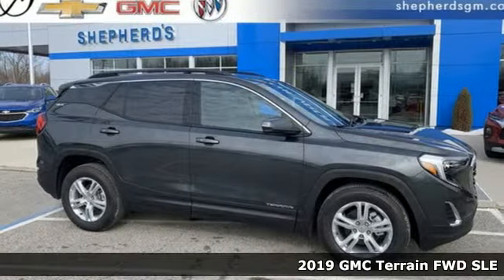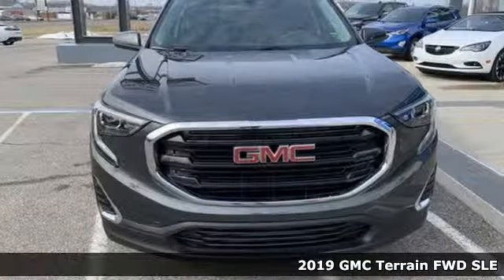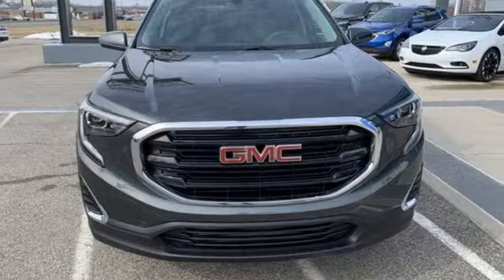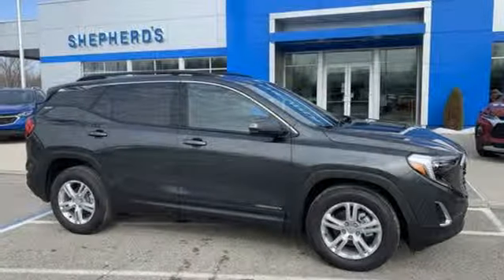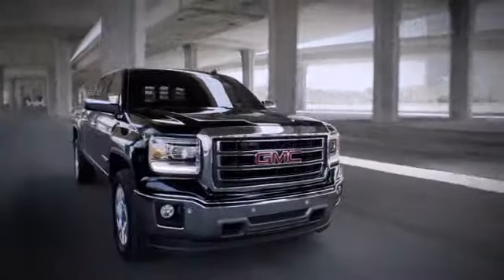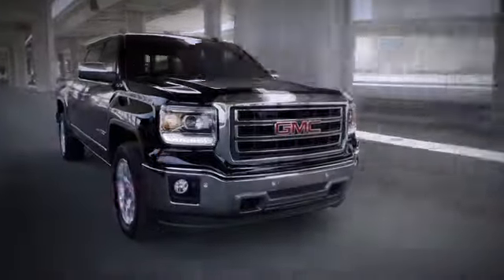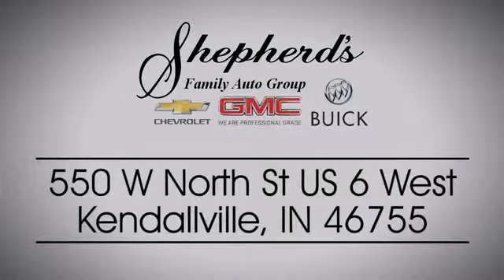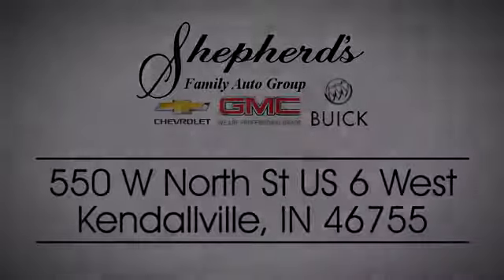New 2019 GMC Terrain Kendallville IN Fort Wayne, IN K16475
Year: 2019
Make: GMC
Model: Terrain
Trim: SLE
Engine: 1.5L TURBO DOHC 4-CYL
Transmission: Automatic
Color: Graphite Gray Metallic
Interior: Jet Black
Stock #: K16475
VIN: 3GKALMEVXKL255028
You can find this 2019 GMC Terrain SLE and many others like it at Shepherd's Chevrolet Buick GMC. Want more room? Want more style? This GMC Terrain is the vehicle for you. The look is unmistakably GMC, the smooth contours and cutting-edge technology of this GMC Terrain SLE will definitely turn heads. Based on the superb condition of this vehicle, along with the options and color, this GMC Terrain SLE is sure to sell fast. Just what you've been looking for. With quality in mind, this vehicle is the perfect addition to take home.

Address:
550 W North Street US 6 West